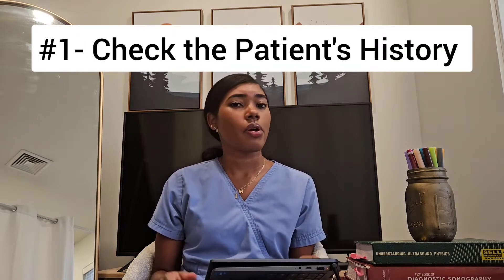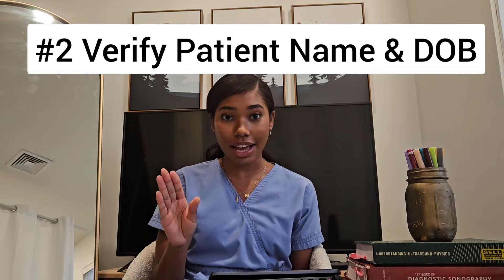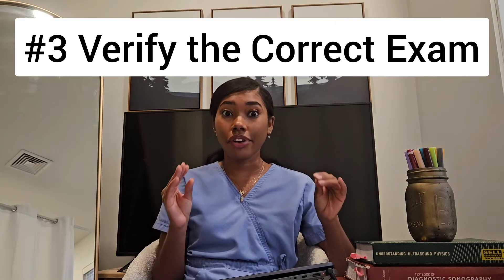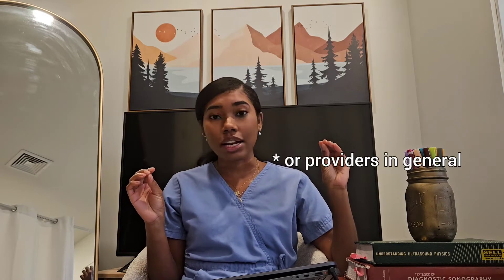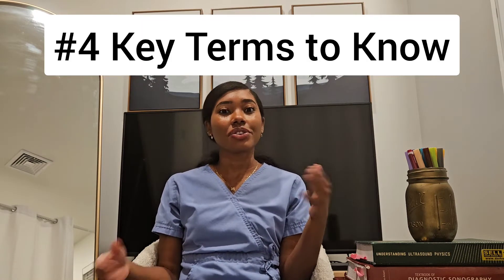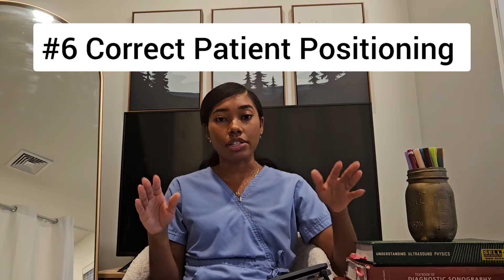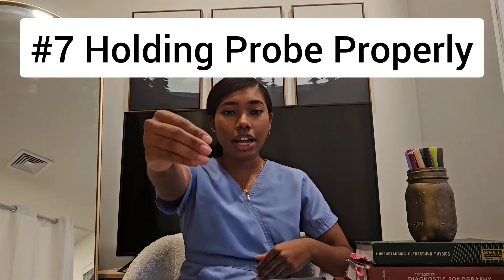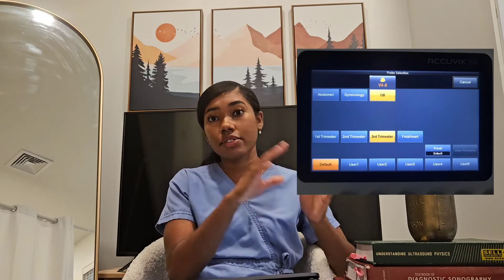12 Fundamentals of Performing Ultrasounds That MUST NOT Be Skipped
Hey, I'm Dru and I have been a registered sonographer since 2017. This is your starter pack to becoming an ultrasound pro. Several basics of how to perform an ultrasound are explained in this information packed video.